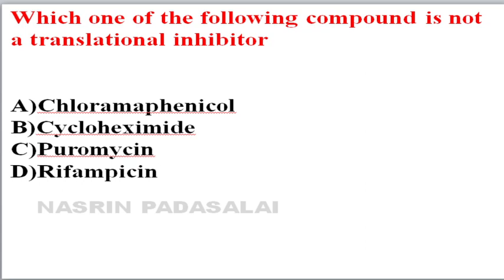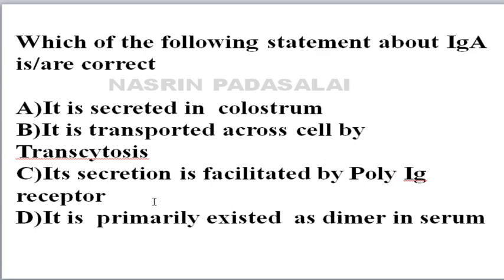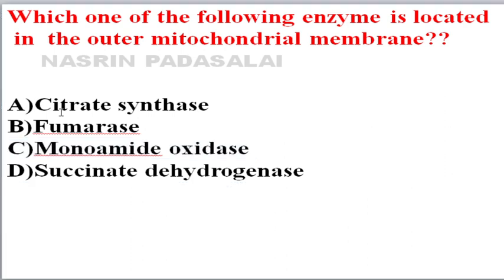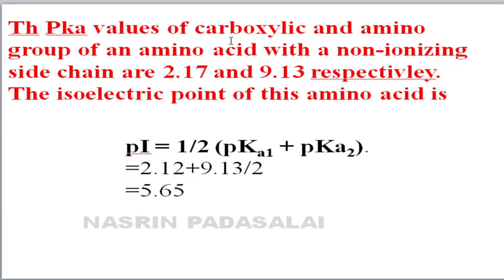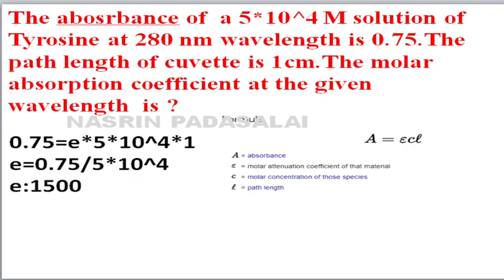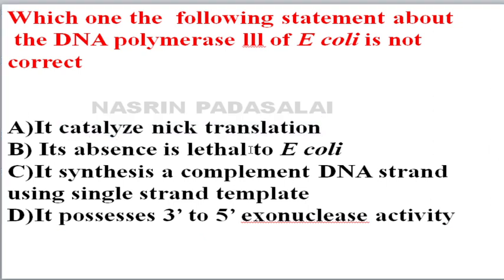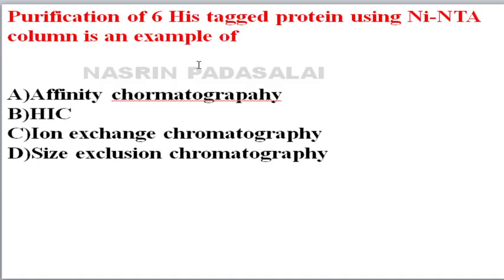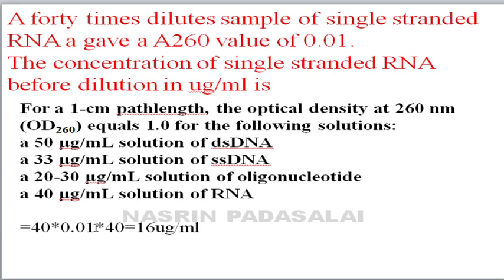GATE 2022 XL LIFE SCIENCE👌🙋‍♀️ (BIOCHEMISTRY PAPER)ANSWER KEY RELEASED!!CUT OFF BE VERY HIGH😮🤦‍♀️